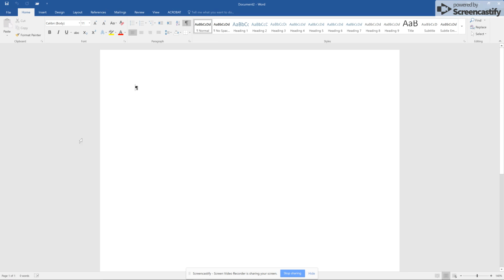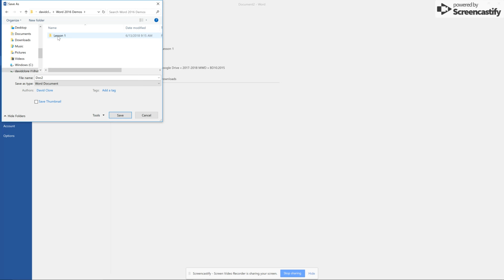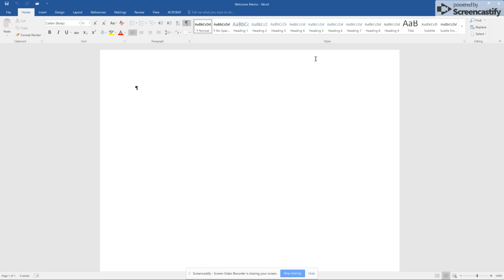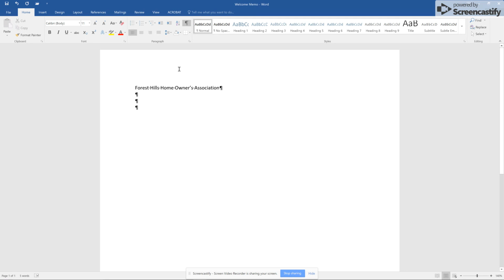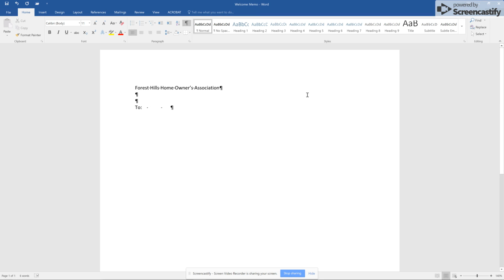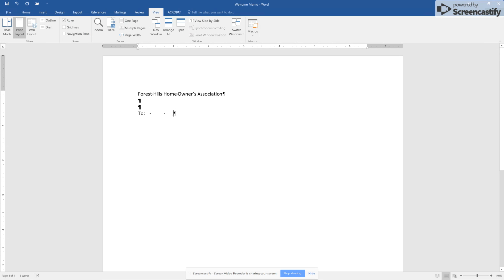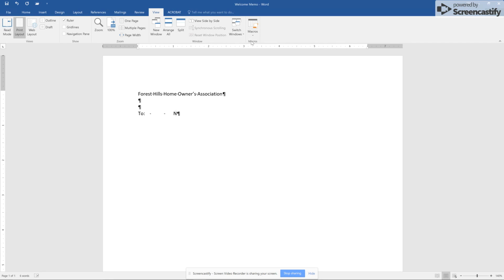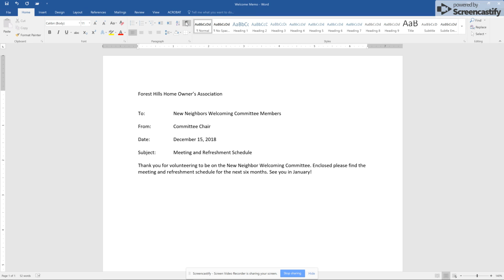Word 2016 Lesson 1 Create a Single Spaced document Using a Template